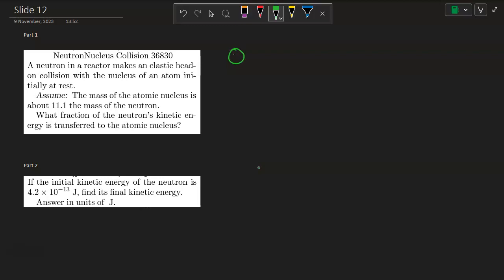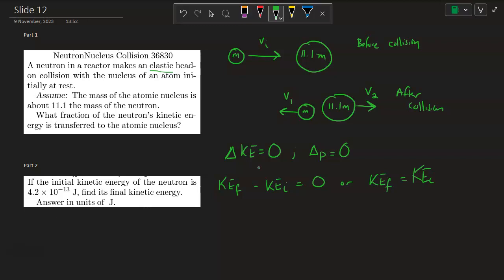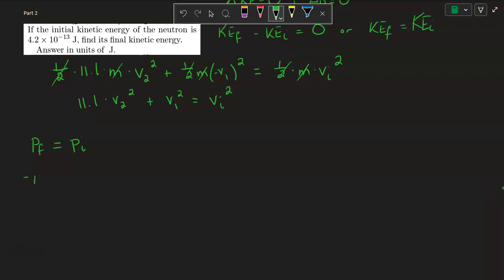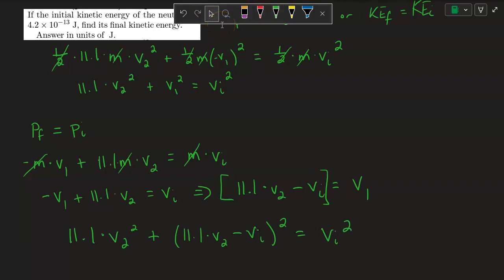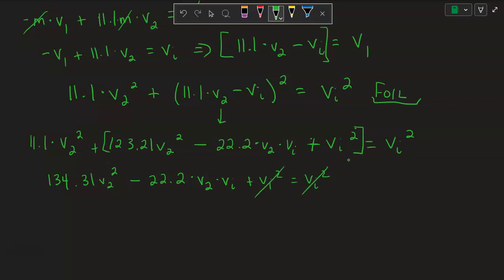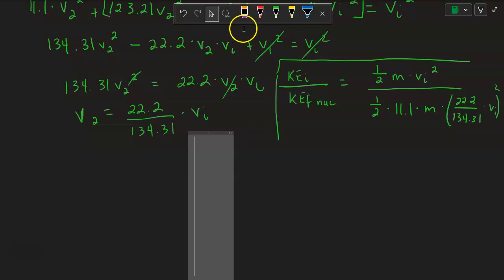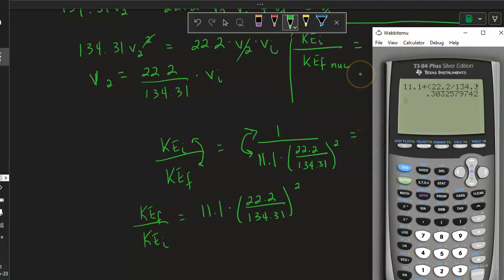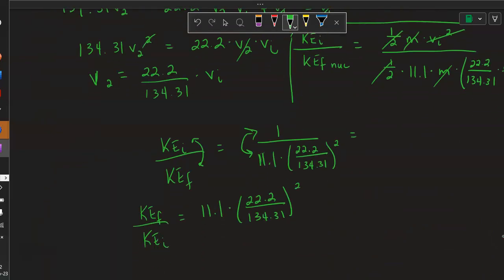Homework 6 Slide 12